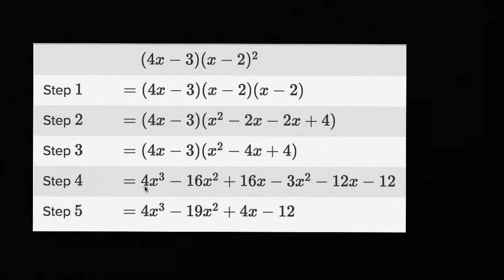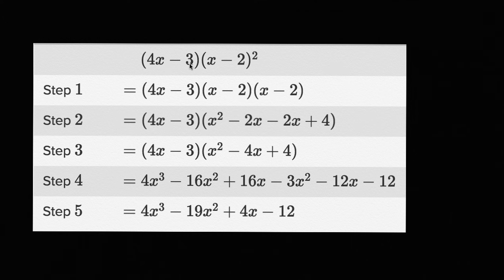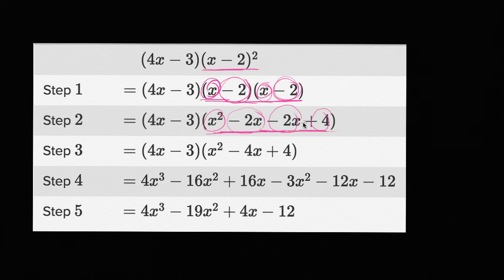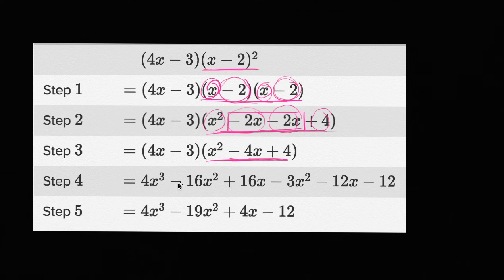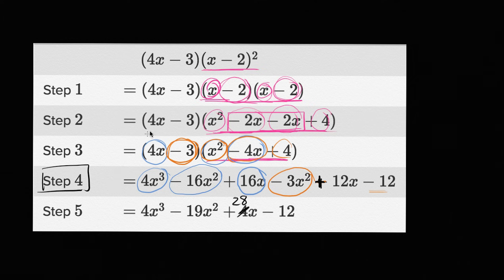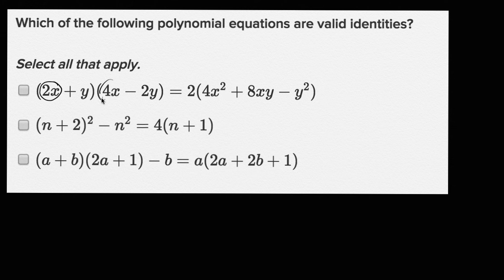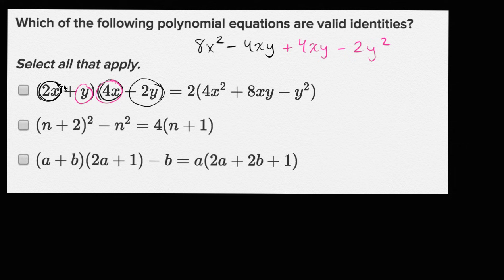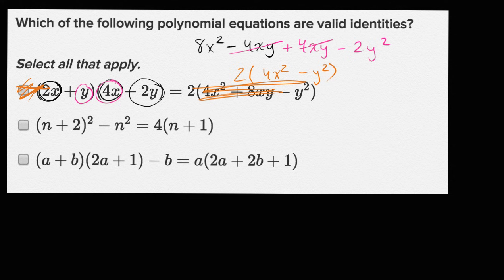Analyzing polynomial manipulations | Polynomial and rational functions | Algebra II | Khan Academy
Courses on Khan Academy are always 100% free. Start practicing—and saving your progress—now